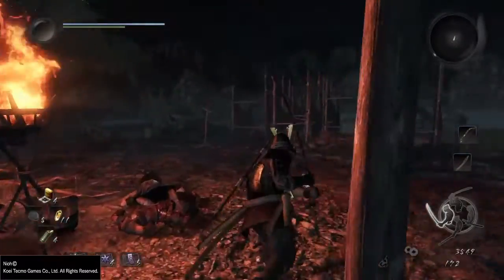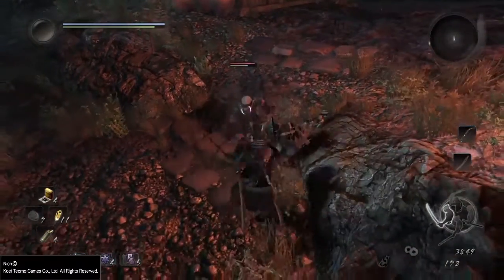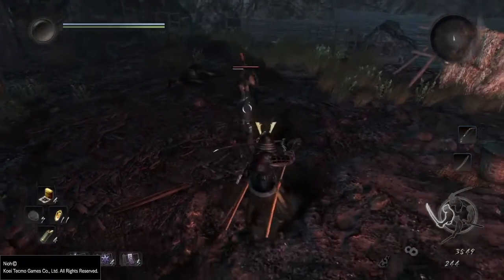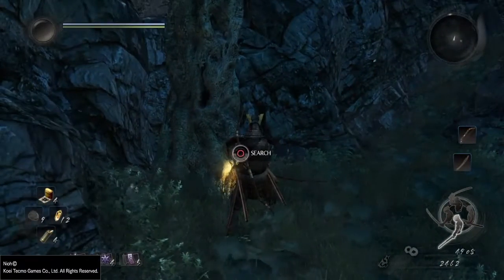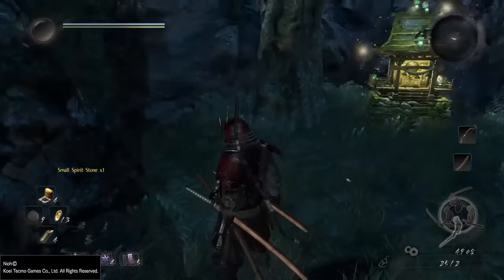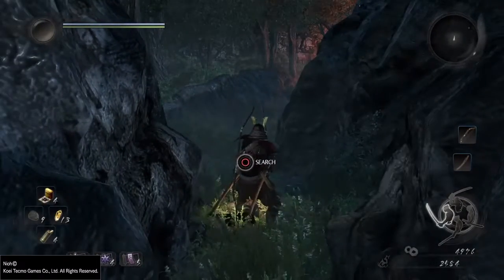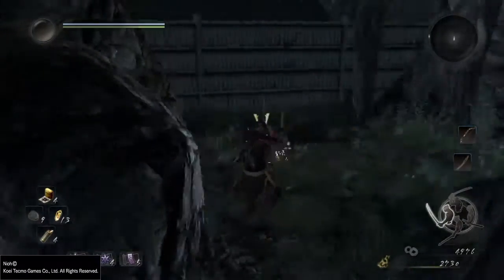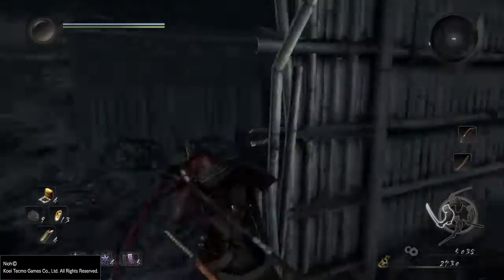Nioh level 2 part 1 hints and tips lets play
Hack and slash